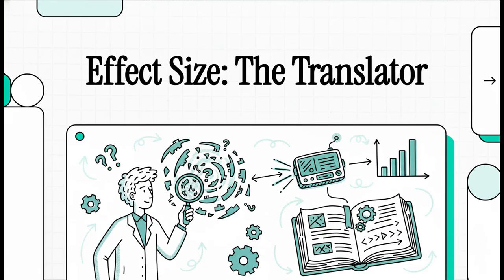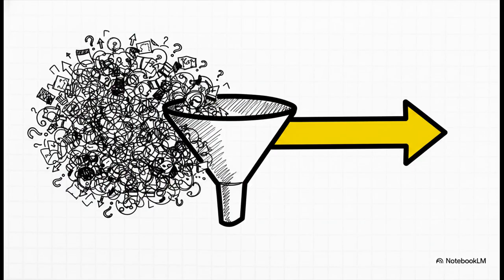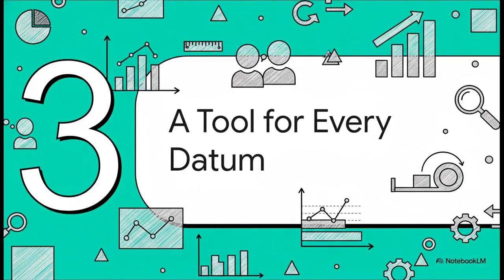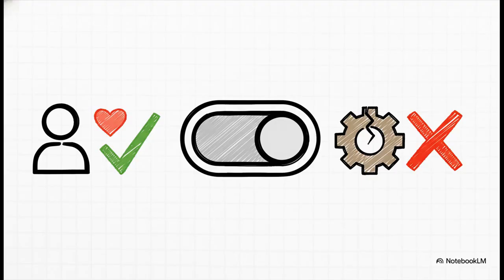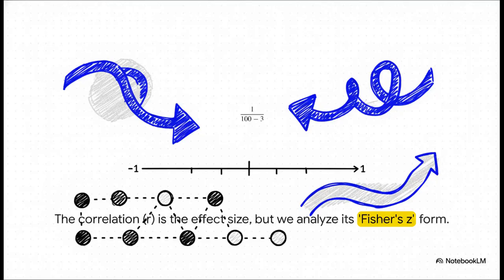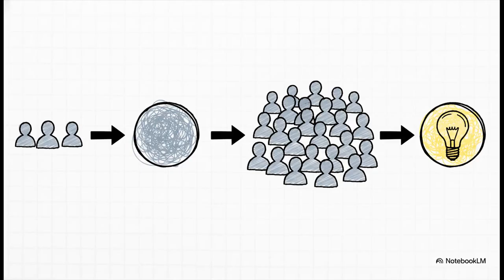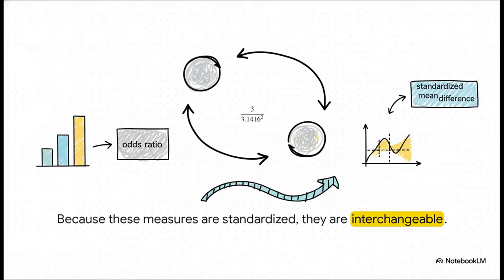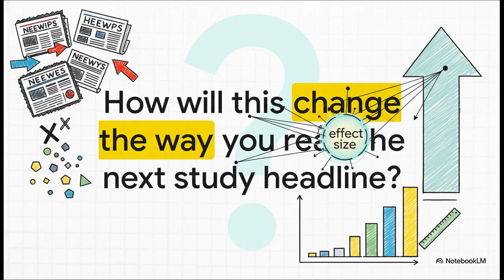Effect Size The Translator